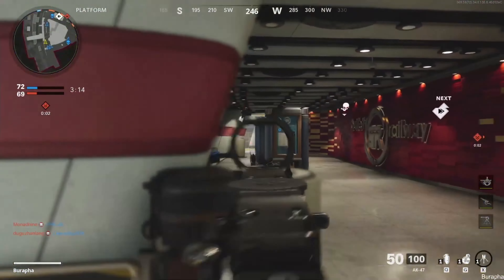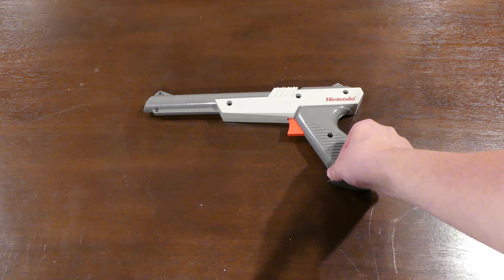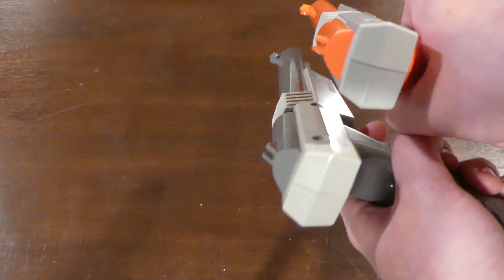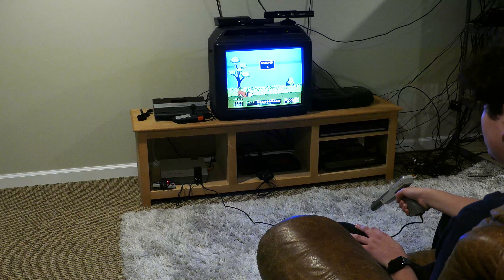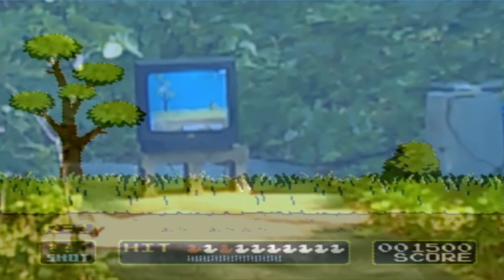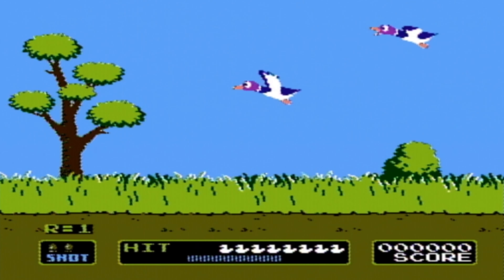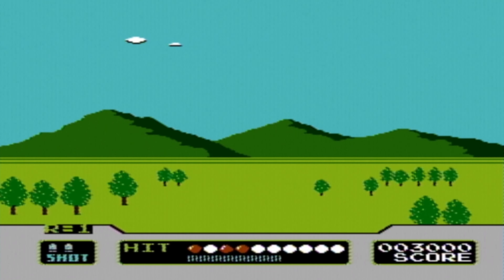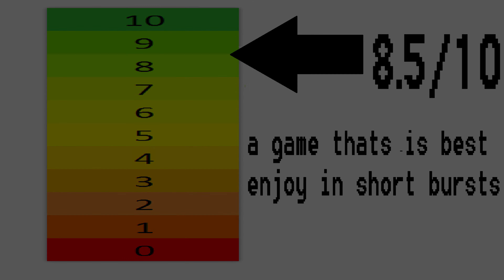duck hunt JGR REVIEW S1 EP5